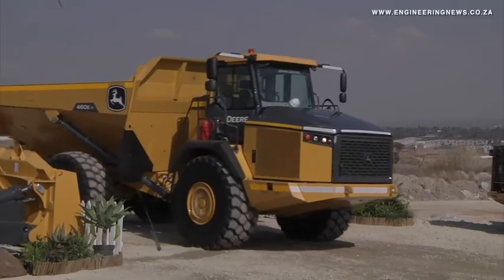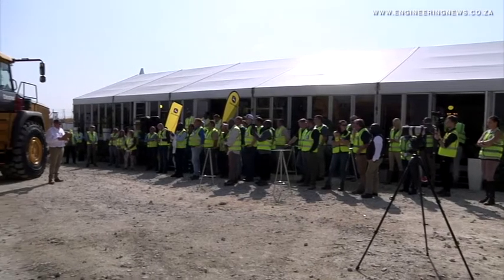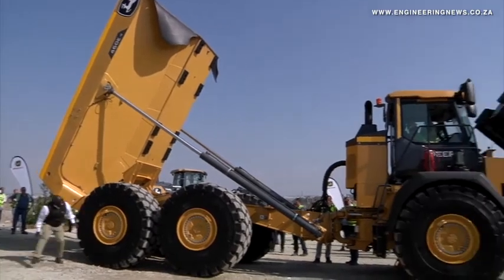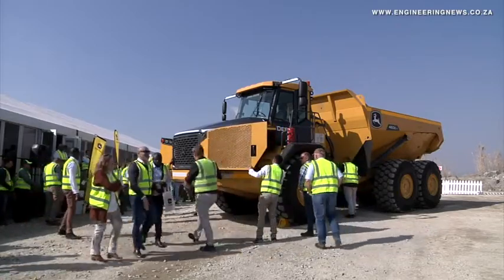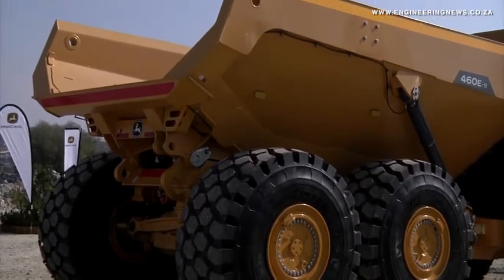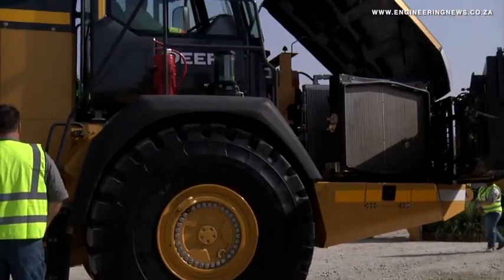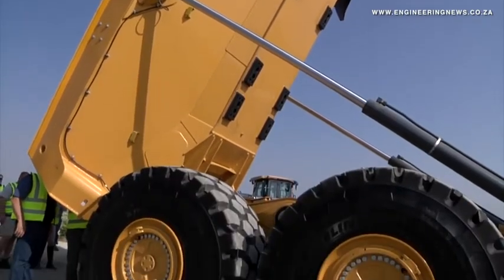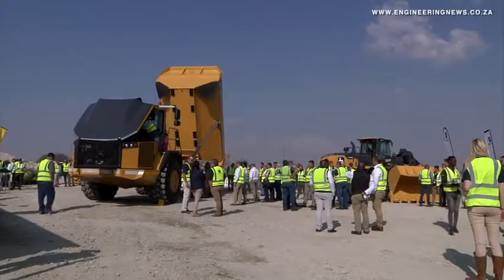John Deere launches redesigned ADT in South Africa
Equipment manufacturer John Deere recently added to its local portfolio its newly redesigned and improved 460E-II articulated dump truck. Building on the success of the previous generation 460E platform, the new dump truck offers numerous improvements to cater for increased usability and serviceability for South African mining clients.